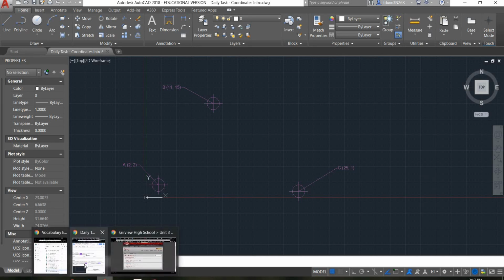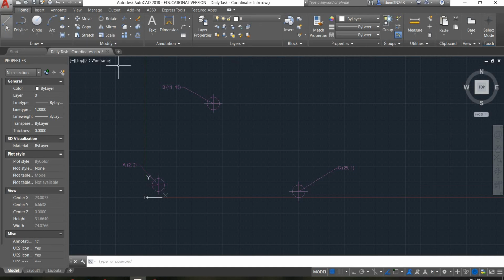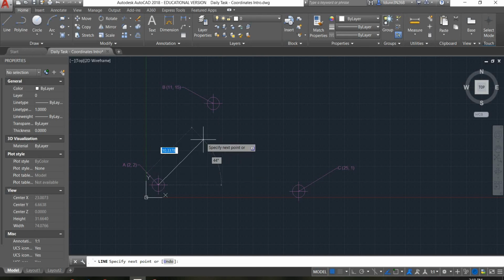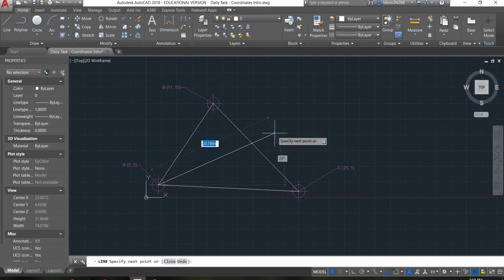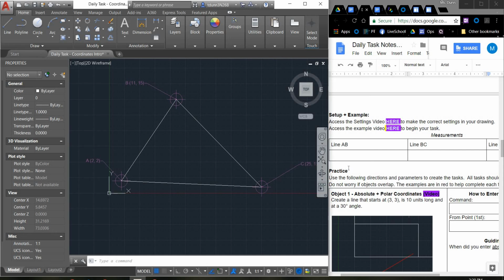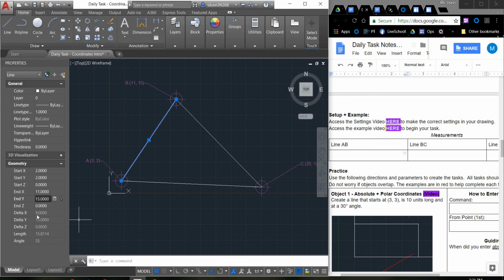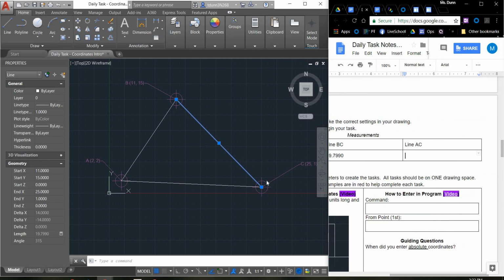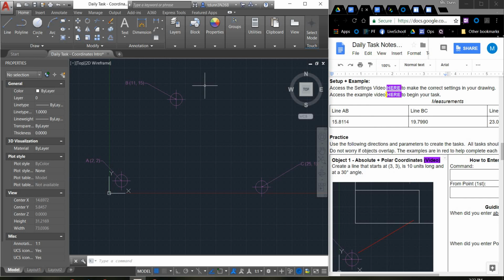Daily Task Notes - Coordinates Intro - Example